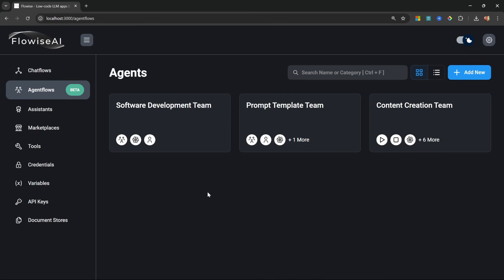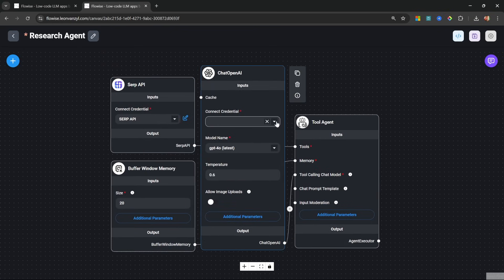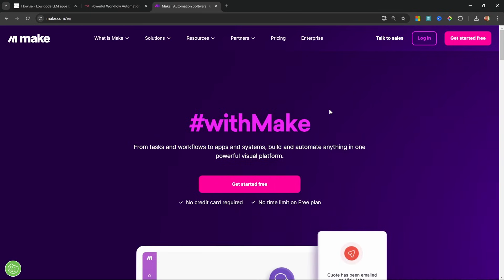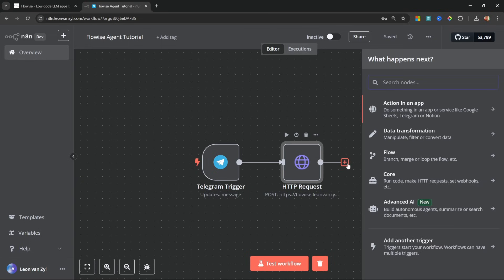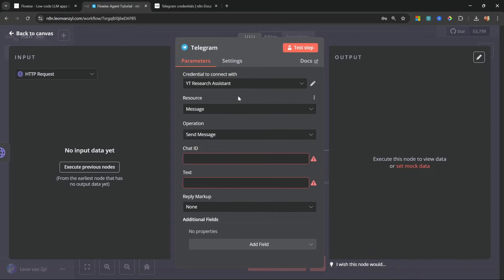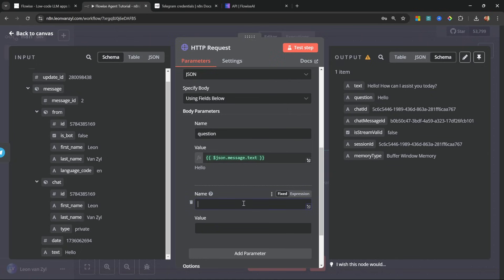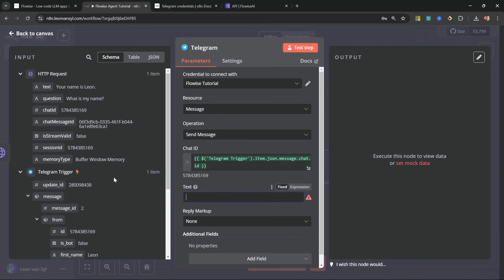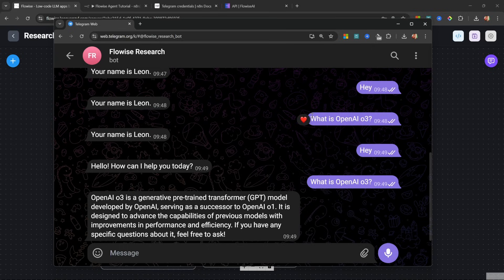Flowise AI Tutorial (2025) #12 - Telegram Integration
Learn how to integrate your FlowiseAI chatbot with Telegram using N8N automation. This tutorial shows you how to create a research agent that can interact with users through Telegram messages while maintaining chat history and context.